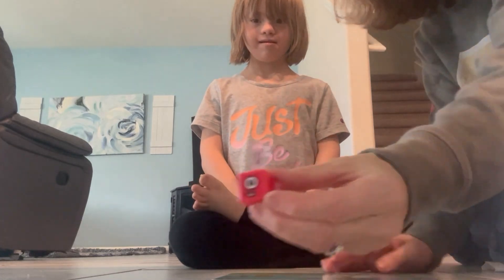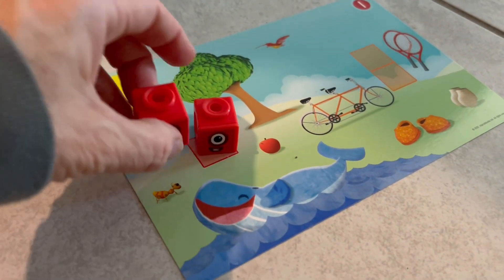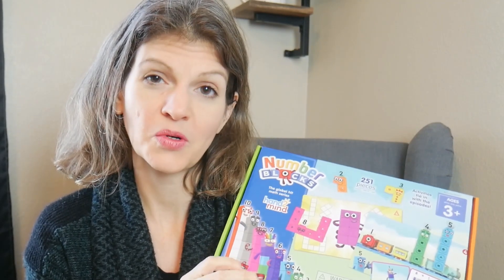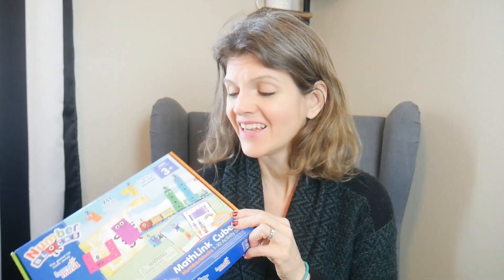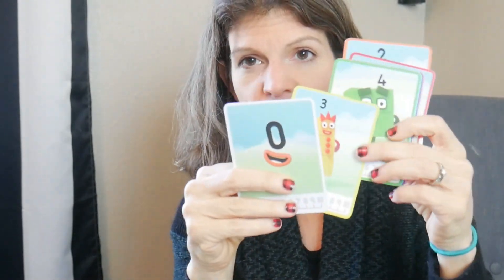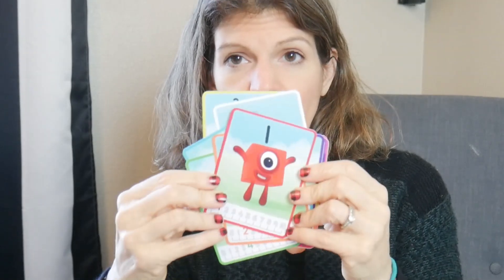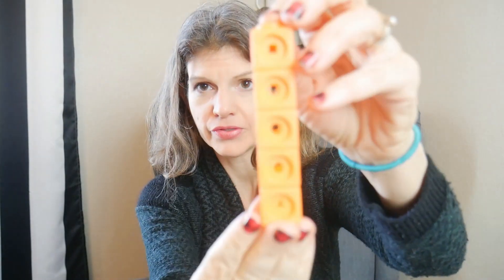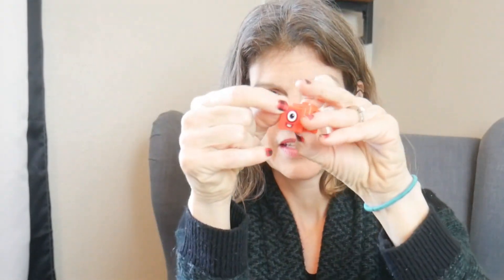How To TEACH Math Easy & Fun || Numberblocks Activity Set Review + Teaching Math to Special Needs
I didn't realize how amazing this activity set was until I opened it up and started using it with my daughter. Not only did it she learn but she had a blast playing with it!
Here is a full overview of all the pieces and cards and some ideas on what you can do with this set.

Link to the Activity Set

0:00 Introduction
1:20 Where to Find Numberblocks
1:45 What the Activity Set Comes With
4:45 How to Use the Items in the set
9:10 Homeschooling with Special Needs

My name is Leilani Melendez!
I am a former public and private school teacher (10+ years) and current Homeschool Mom (10+ years). I am also a homeschool evaluator, consultant, speaker, and author. I have 4 children and the youngest has Down Syndrome. I love sharing ideas for teaching kids with special needs & learning disabilities, everything from Autism and ADHD to Down Syndrome and dyslexia. I also have a passion for encouraging homeschoolers to homeschool more biblically and lay a strong foundation for their faith in their homes and education.